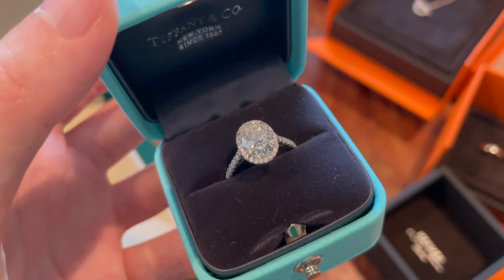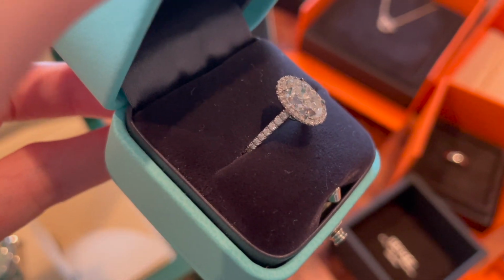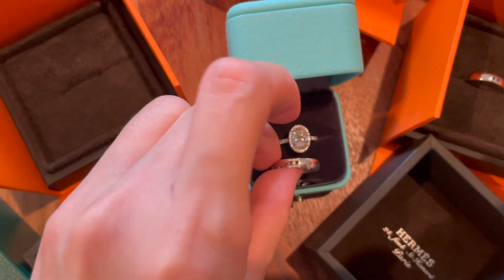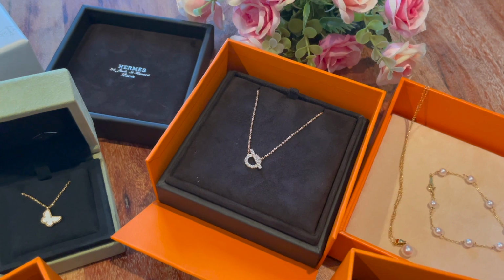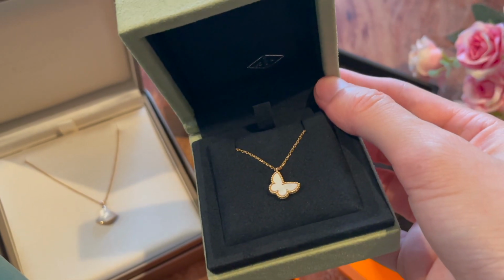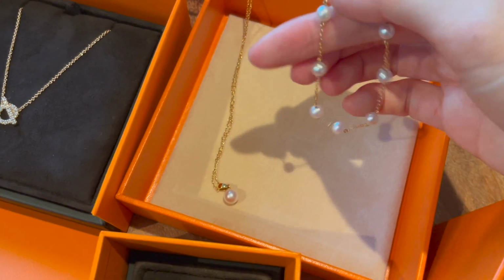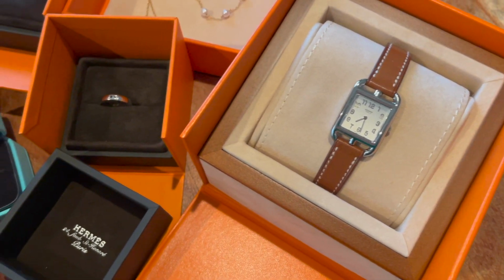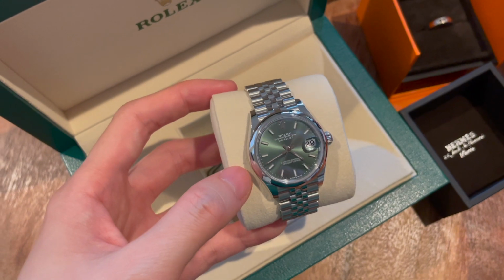My 2021 Luxury Jewelry Collection | Tiffany, VCA, Bvlgari, Mikimoto, Hermes, Rolex Green Datejust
What's on your jewelry wishlist? A ring, necklace or timepiece?